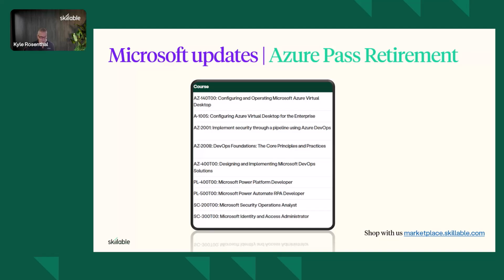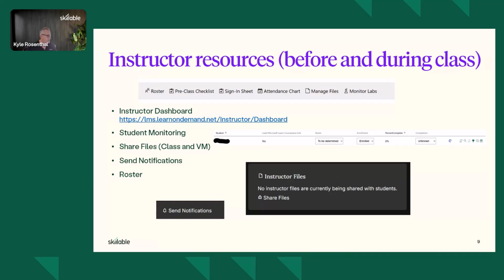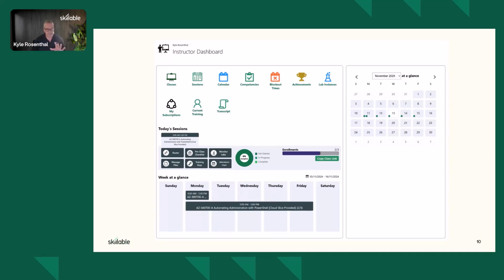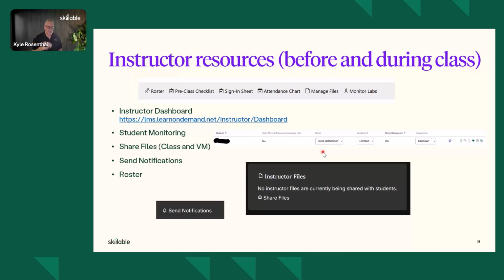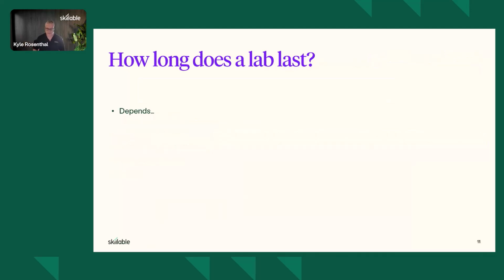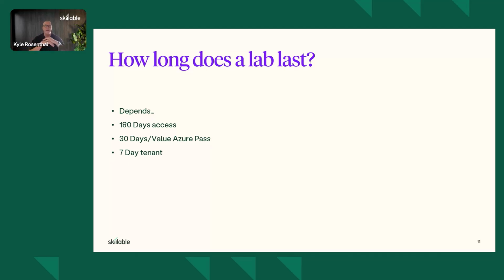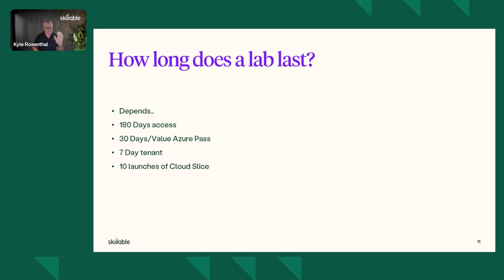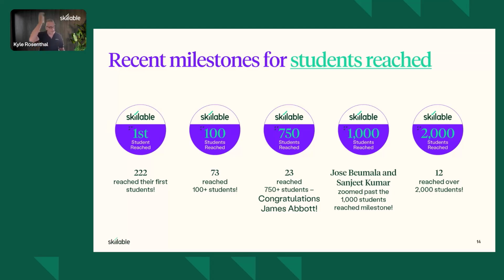Instructor Community Call | November 2024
This session was recorded live on November 13, 2024 during the Instructor Community Call.

Skillable hosts an Instructor Community Call, scheduled for the second Wednesday of most months at 4:00pm ET. Topics vary each month but always include the latest updates to Microsoft labs, Skillable platform updates relevant to trainers, as well as a segment on recognizing the latest instructor achievements. Learn more and register for the next call

[Instructor Community Call]